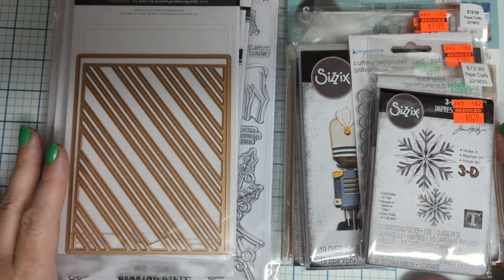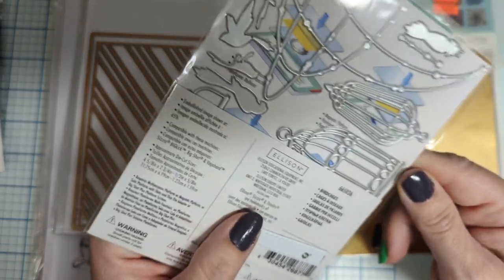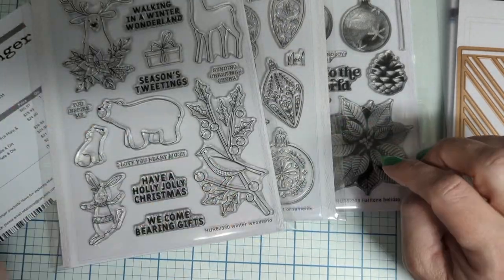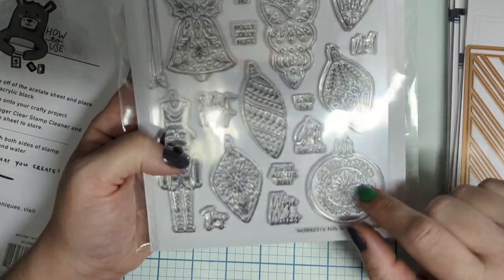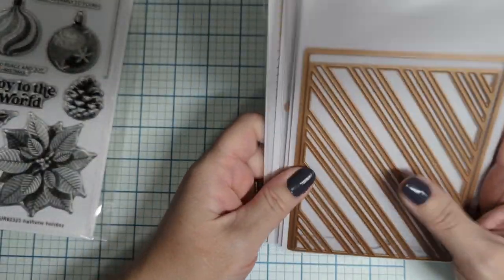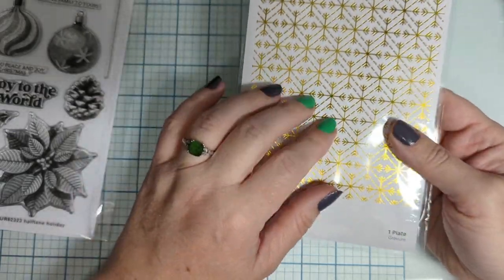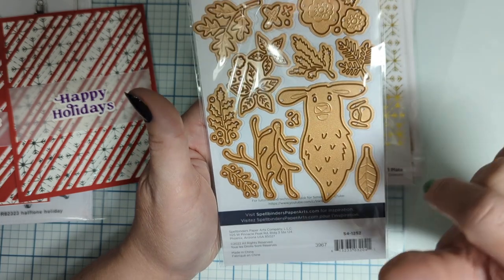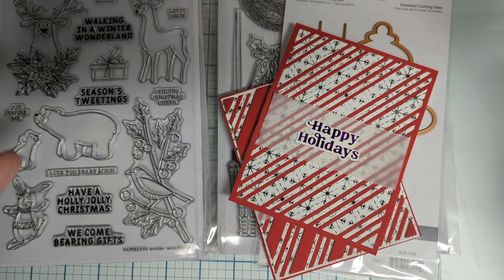last crafty purchases of 2022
All my links in one spot...

DESIGN TEAMS
Cresent Creation

***HAPPY MAIL***
**Elizabeth Costa-Rogers
   41 Steel Street
I can't guarantee I'll respond with a card in return,  but your return address will be entered in to my happy mail giveaway list.

That fee helps both of us in case anything goes wrong with the transaction, they will help us out. (2.89% + fixed fee based on origin of donation .49cents for US). All funds aquired through Chat With Sassy's Paypal goes towards the channel, postage, zoom, giveaways, product etc.  Linktr.ee/chatwithsassy

Music: who do you think I think you are - mini vandals